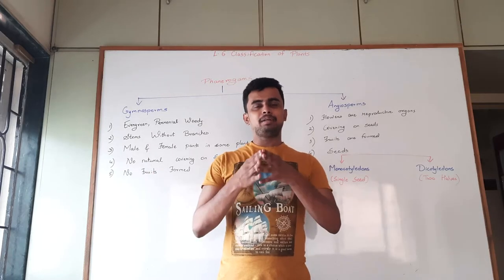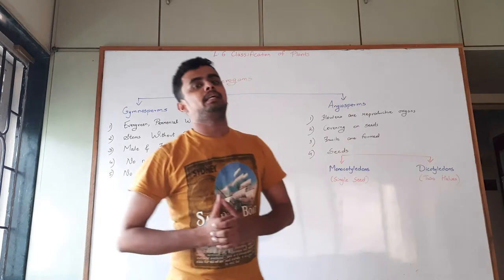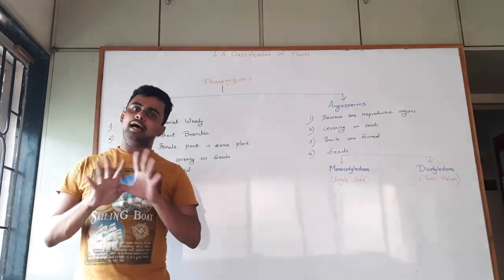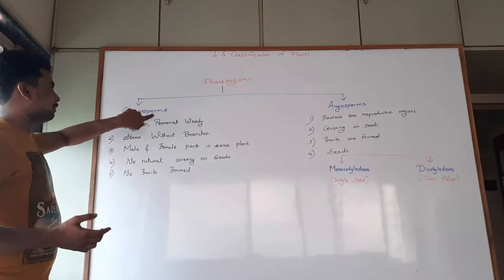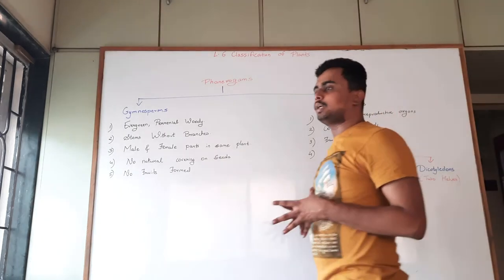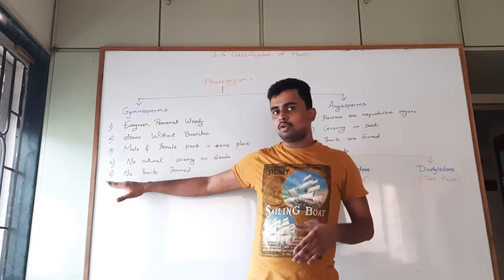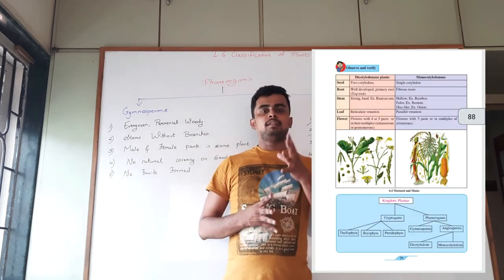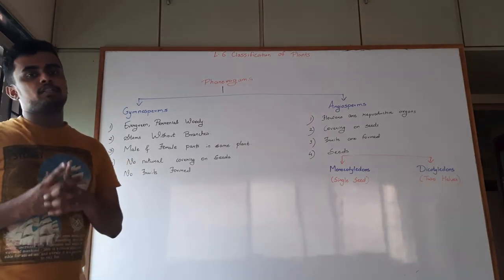How is Classification Of Phanerogams Done? // Classification Of Plants // Science and Technology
This is the second half of the chapter classification of plants. in this video i have explained the classification of phanerogams in detail.